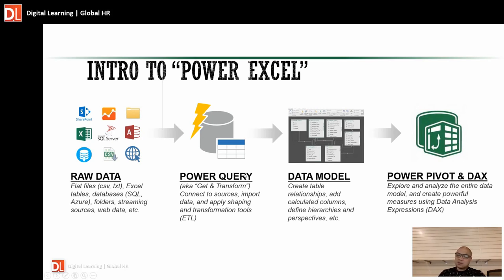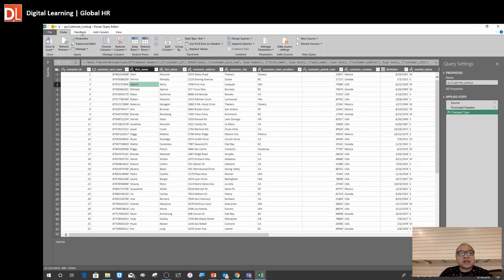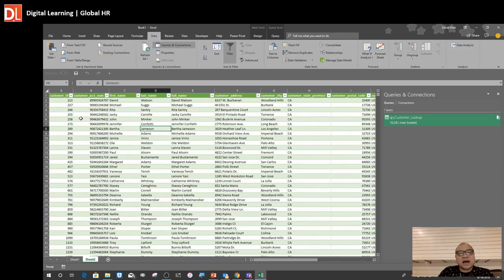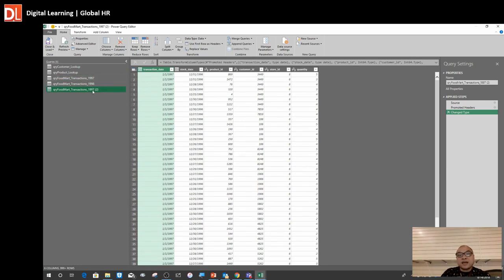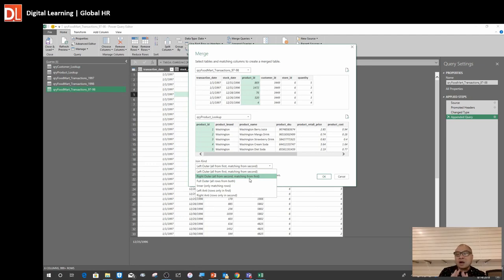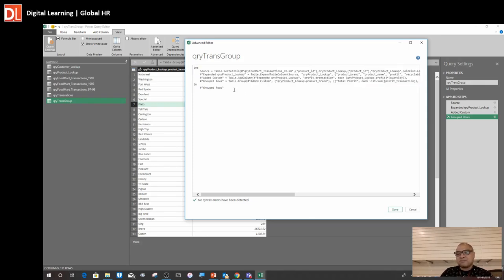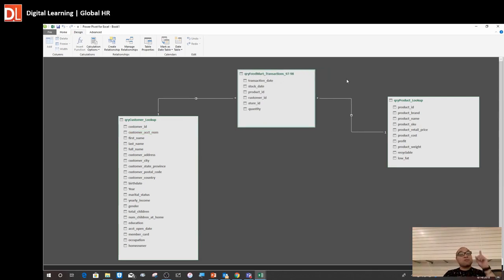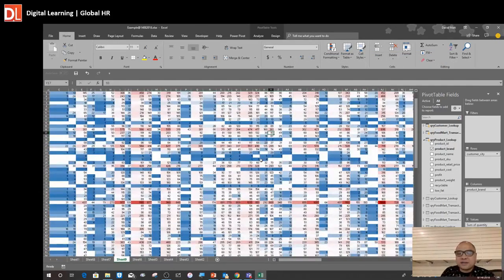Pup Modern Workplace Data Exploration and Visualization%4014082018 version 1 1